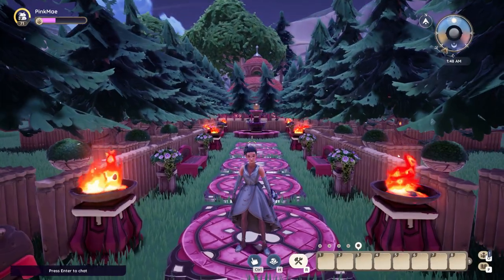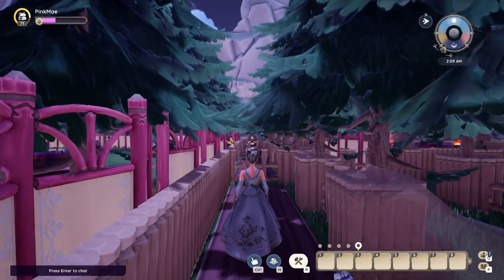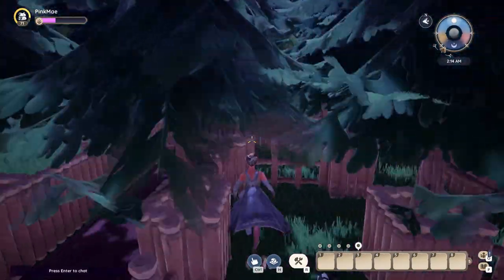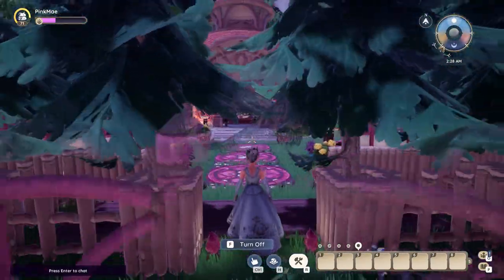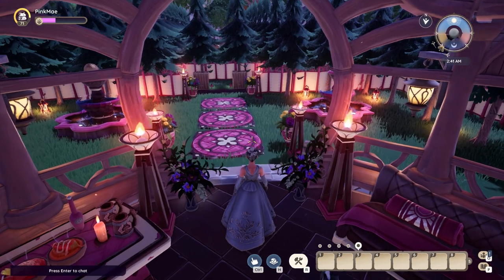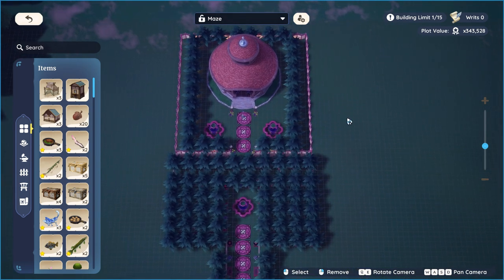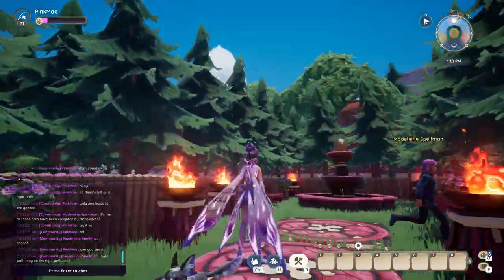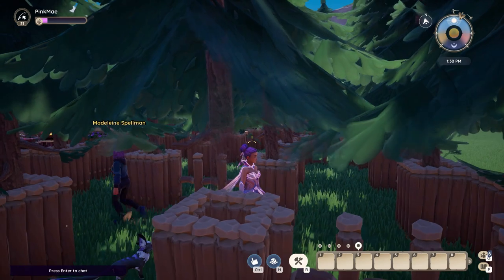My Palia Mini Maze and Gazebo Tour